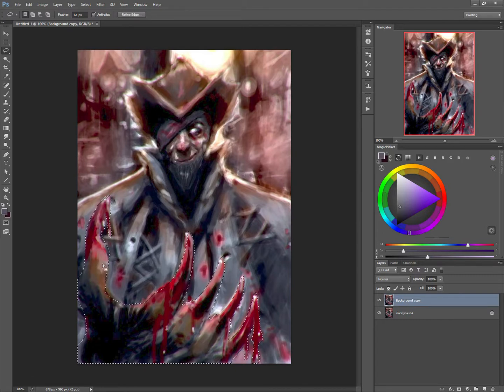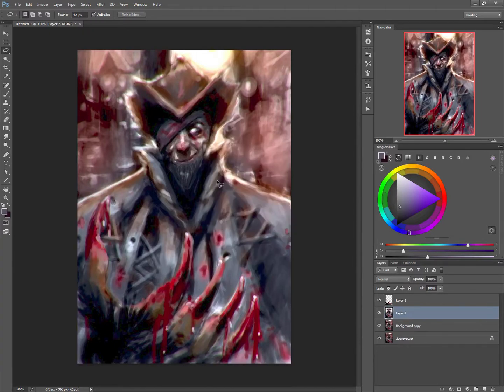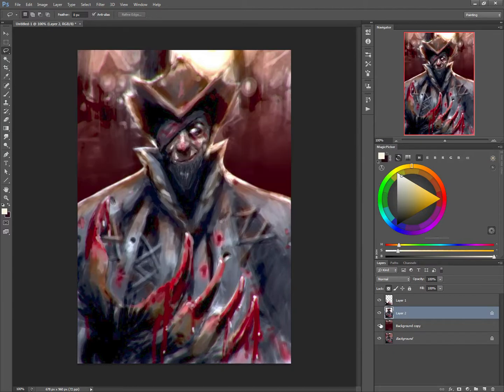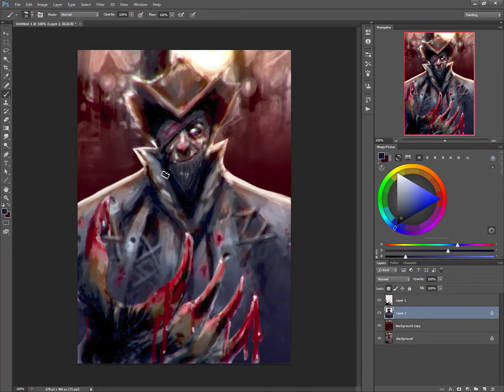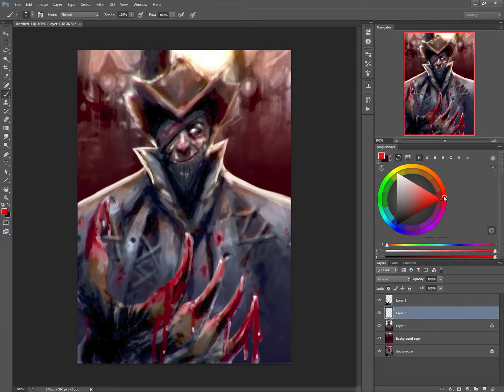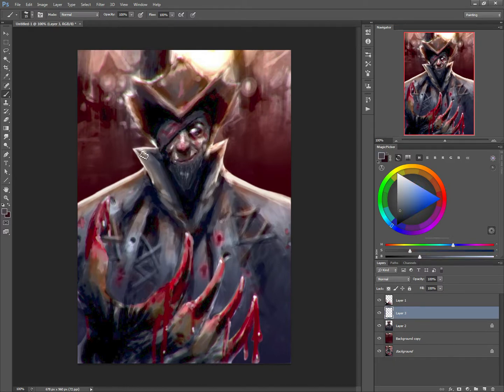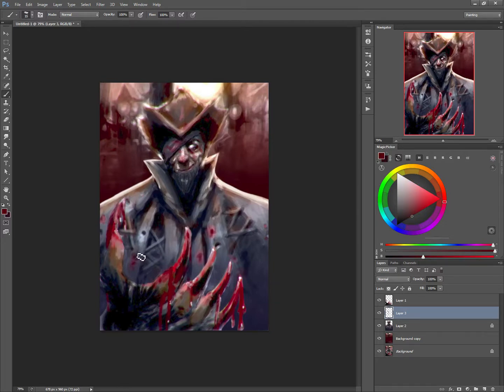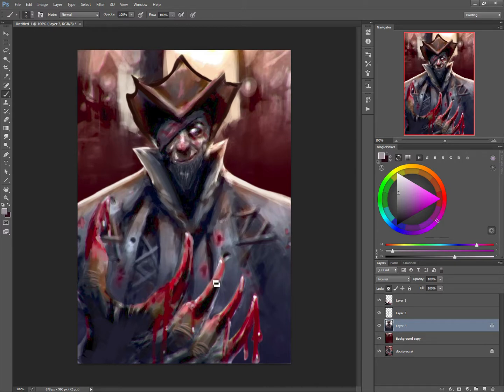Ahmad Shokeir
Video critique for Ahmad Shokeir on level up.